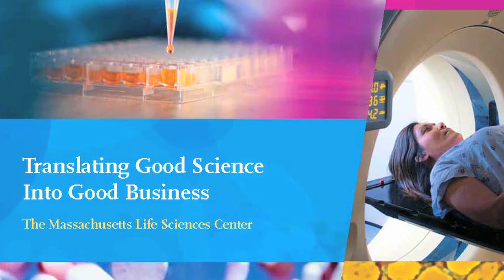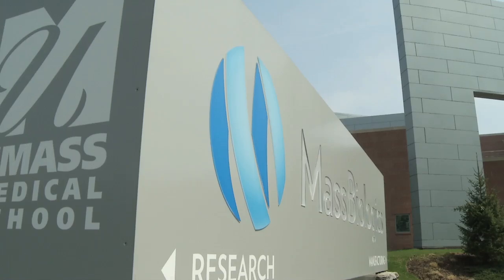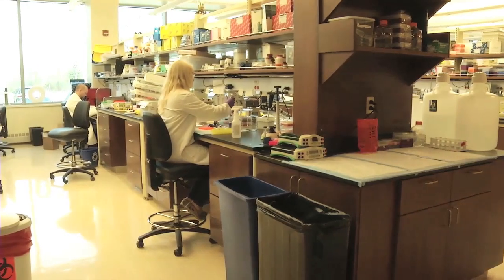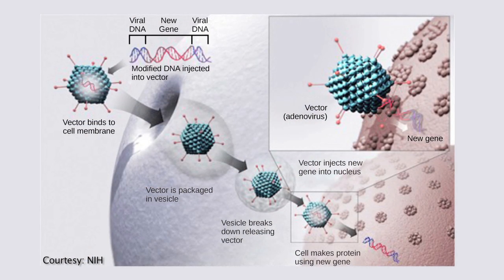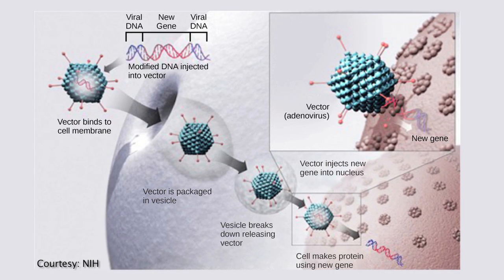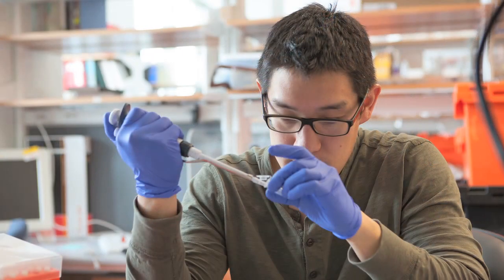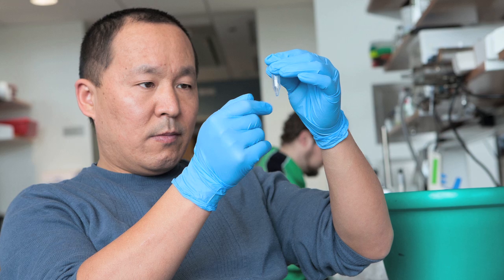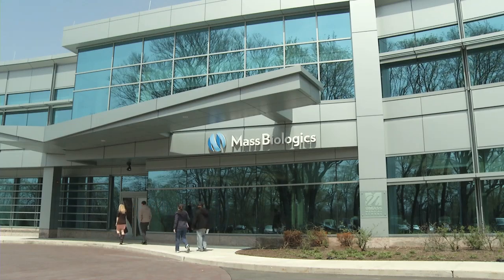MassBiologics receives $5 million to fund viral vector manufacturing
Massachusetts Life Sciences Center grant will 'advance this important new therapeutic approach'
Gov. Deval L. Patrick and the Massachusetts Life Sciences Center (MLSC) today announced a $5 million grant for UMass Medical School's MassBiologics to fund major lab and facility renovations, as part of a nearly $6 million initiative to support life-sciences-related capital projects in Boston. Grants were also awarded to The UMass Boston Venture Development Center and The Venture Café, in addition to more than $900,000 in funding that the MLSC announced last December for equipment and supplies at vocational technical schools and public high schools in the Boston area.

"Through the investments we are making in education, innovation and infrastructure, Massachusetts has become the global leader in life sciences," said Gov. Patrick. "These grants represent investments in all three, and will result in new life sciences jobs in Greater Boston and beyond."

The $5 million grant for MassBiologics will be used to build and operate a first-in-Massachusetts cGMP (Current Good Manufacturing Practice) Vector Manufacturing Center (VMC) to respond to a new era in the use of viral vectors to prevent and treat human diseases. The VMC will be a 3,900 sq. ft. commercial/clinical scale facility that will include multi-platform upstream cell culture, downstream purification and dedicated fill capabilities. The facility will be built within the existing shell space of the research and administration building at MassBiologics. The VMC will enhance the ability of the Massachusetts life sciences community to translate breakthrough science into viable commercial products. The unique set of competencies and facilities that will be possessed by the VMC do not exist in any current commercial facility capable of manufacturing virus based products.

"We are pleased to be partnering with the MLSC on a project critical to developing new lifesaving treatments for a range of human diseases," said Chancellor Michael F. Collins. "This partnership is a wonderful example of how a targeted investment from the MLSC can further leverage the expertise found at MassBiologics for the benefit of Massachusetts' life sciences ecosystem."

"We are at the dawn of a new era in the use of viral vectors to prevent and treat human diseases," said Mark S. Klempner, MD, executive vice chancellor for MassBiologics. "This facility will be able to manufacture a new generation of medicines for cancer, neurodegenerative, infectious and genetic diseases and also train the workforce for these innovative technologies. This investment by the MLSC in the medical school and MassBiologics will provide the Massachusetts life sciences community with a tremendous resource to advance this important new therapeutic approach."

The UMass Boston Venture Development Center (VDC) was awarded $588,848 to help build, within the 18,000 square foot VDC, a fifth ready-to-use wet laboratory, as well as a core facility with shared equipment in order to launch additional high potential life science startup companies. As a result, the VDC will be able to meet the needs of one to three additional life science startups. The increased capacity will also create internship opportunities for talented students, thereby furthering the diversity of the life science workforce, and help the VDC to be 100 percent financially self-supporting through company memberships.

The Venture Café was awarded $347,000 to continue to strengthen and connect communities of innovation. The Venture Café Foundation, the non-profit sister organization of the Cambridge Innovation Center (CIC), is responsible for the operation of and programming at District Hall in Boston's Innovation District.

"A key strategy of the Life Sciences Center is to use our capital dollars to enable the creation of unique resources that are available to the Massachusetts life sciences community, and these cutting edge projects in the City of Boston are good examples of that," said Susan Windham-Bannister, PhD, president & CEO of the MLSC. "The Center's grants will be used to advance biomanufacturing, provide additional accelerating space for start-up companies and increase connections within and across our innovation sectors."

"Each of these investments, in different ways, strengthens our ties with the Massachusetts life sciences industry -- by expanding our successful center for life sciences start-ups in the VDC and by creating a new and unique manufacturing resource for cutting-edge gene therapy companies in MassBiologics," University of Massachusetts President Robert L. Caret said. "These investments reflect the tremendous value brought by UMass to industry and to the innovation economy of the Commonwealth."